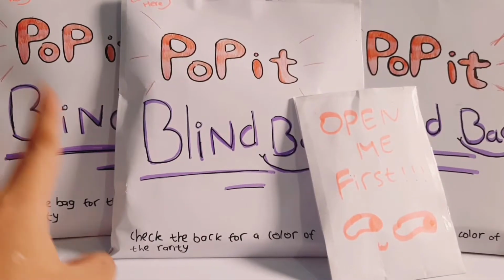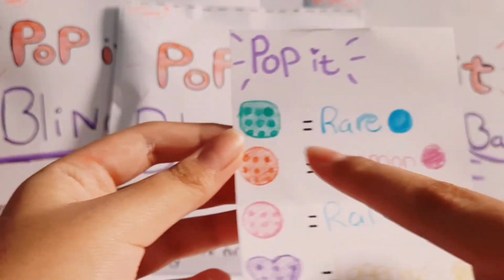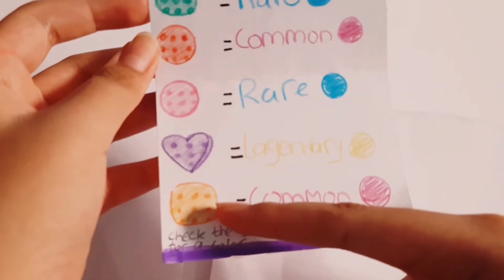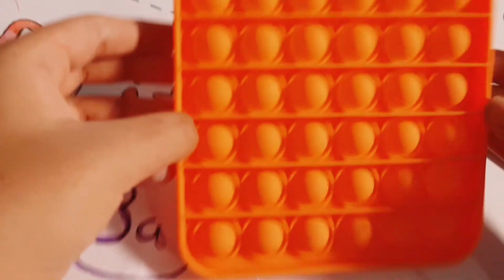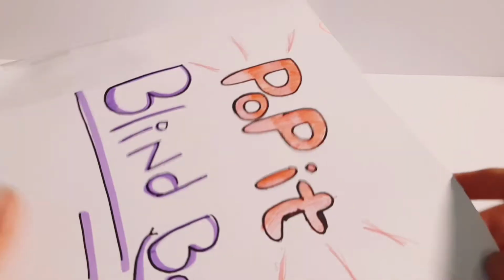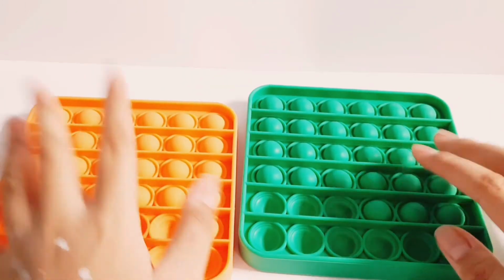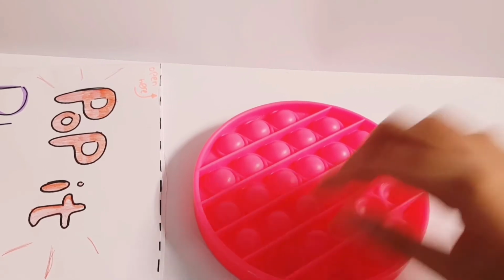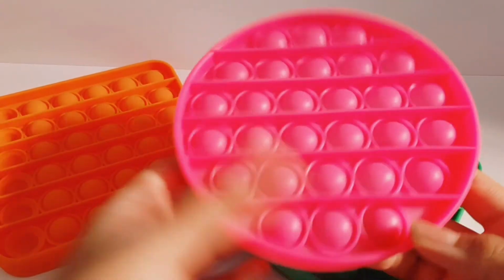•Opening some pop it blind bags• pop it fidget toy| Hedva World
♥︎「OPEN ME」♥︎

Hi guys. its Hedva here and todays video ill be opening some pop it fidget toy blind bag, i wonder whats inside?, if you wanna know whats inside, keep on watching♡
I MADE THESE BLIND BAG
apps used:
- capcut
- inshoy
bye... chu-chu-chu-chu the end♡